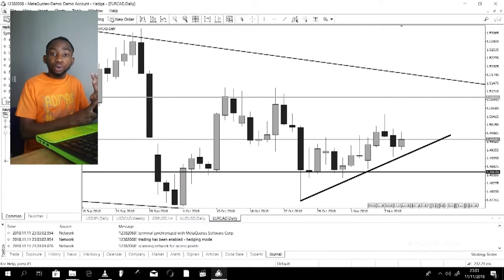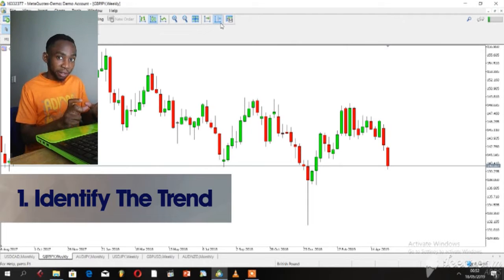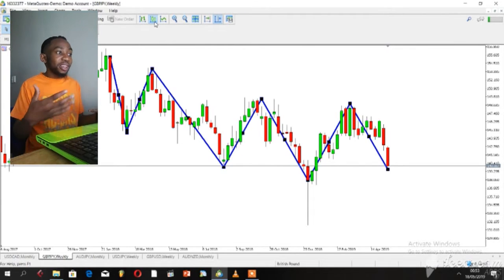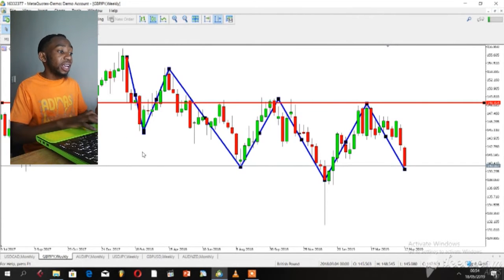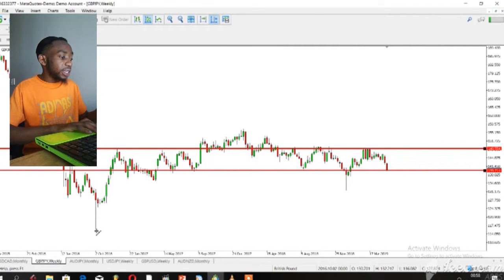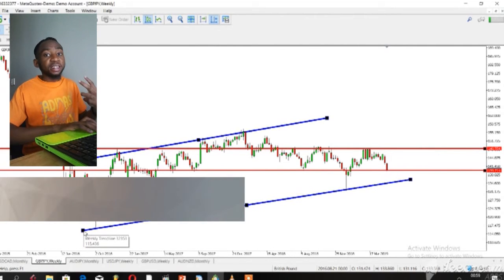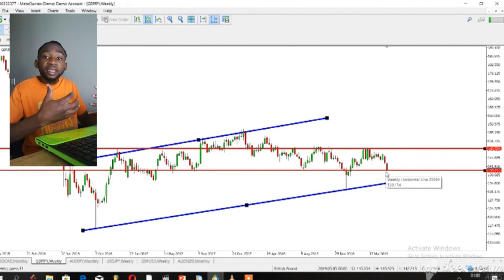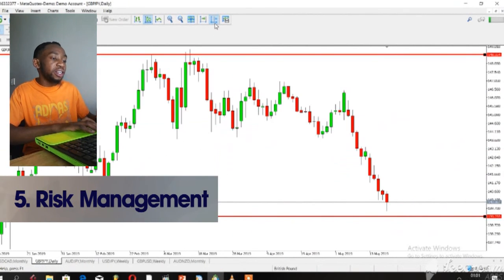The Guidelines For Accurate Technical Analysis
Analyzing the financial markets can be confusing without proper guidelines for technical analysis.

However in this video Carlos Tina presents the guidelines one can follow to make their technical analysis as accurate as possible.